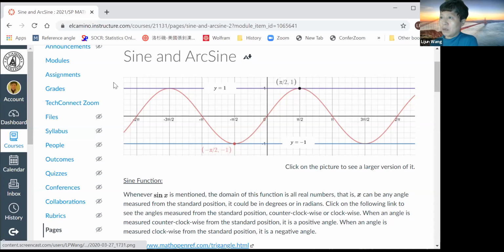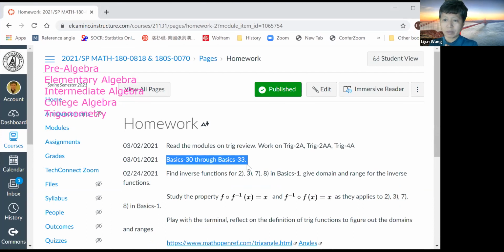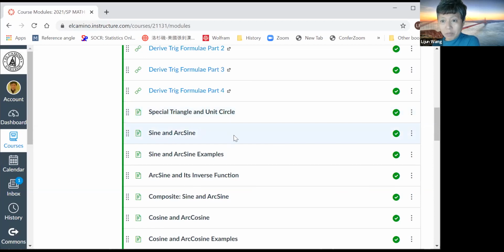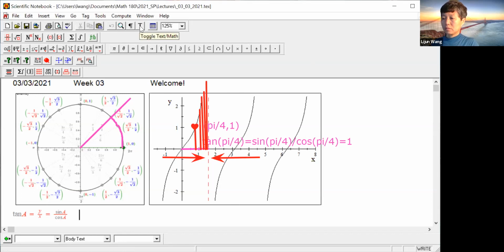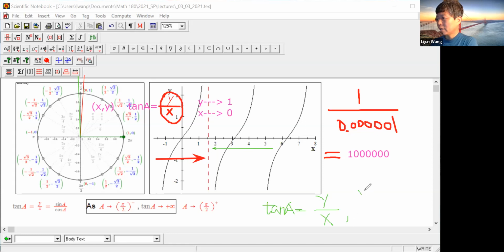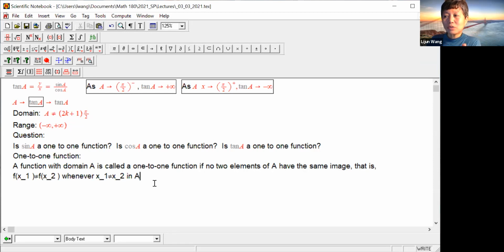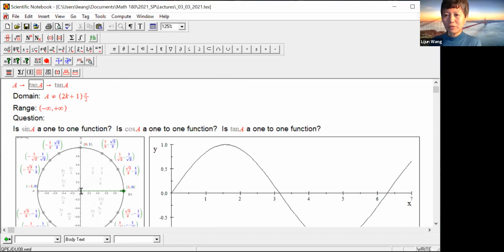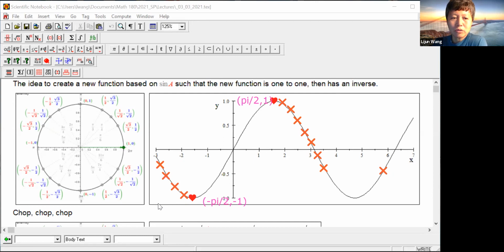20210303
Cosine Function and Tangent Function